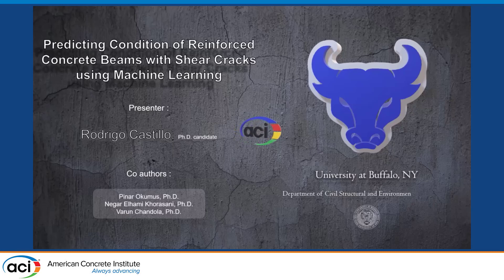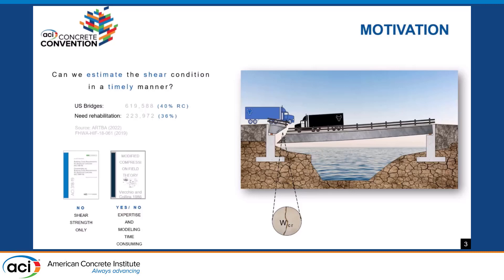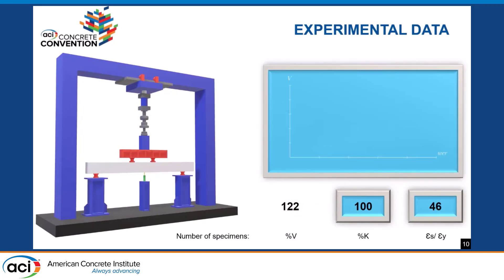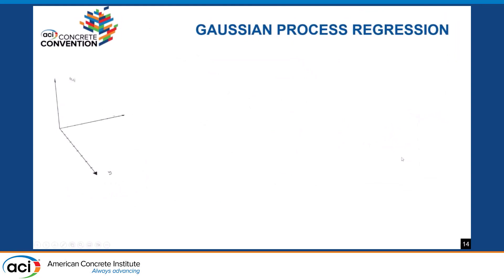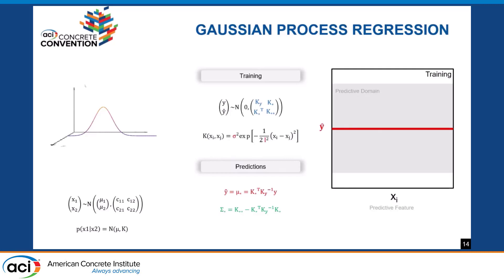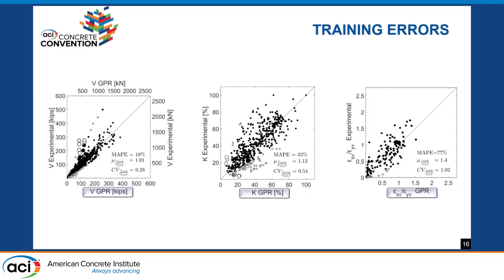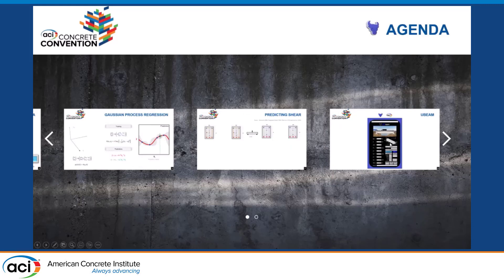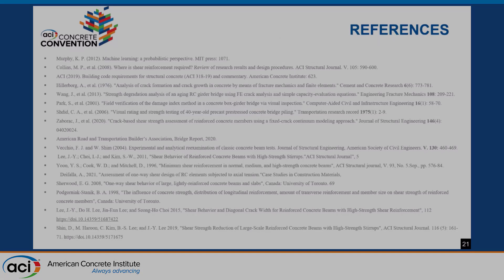Predicting Condition of Reinforced Concrete Beams with Shear Cracks using Machine Learning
Presented By: Rodrigo Castillo, SUNY University of Buffalo
Shear failures in reinforced concrete structures occur with little or no warning; therefore, members with shear cracks need to be evaluated to ensure safety. Existing evaluation methods for members with shear cracks have large variability in results, require time-consuming models or rely on expert opinion. This study uses machine learning to investigate correlations between crack width and load, stiffness, and stirrup strain histories. A shear test database is assembled for rectangular slender beams with more than six hundred crack width measurements, along with other measured data, including load-displacement relationship and stirrup strains. A Gaussian Process Regression model is used to predict crack width from shear history, stiffness, and stirrup strains. Beam design details were considered in the model design. The three outcomes (shear history, stiffness, and stirrup strain) offer information on the shear condition of a reinforced concrete beam for rapid evaluation of in-service structures. Ten-fold cross validation shows that the mean absolute percentage error is 18%, 33% and 77% for predicting shear history, stiffness and stirrup strain, respectively.